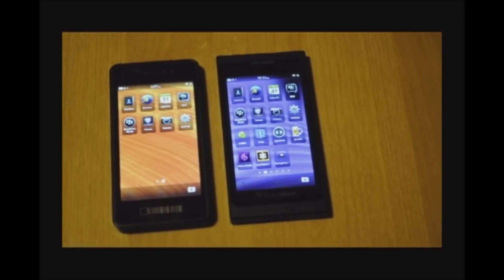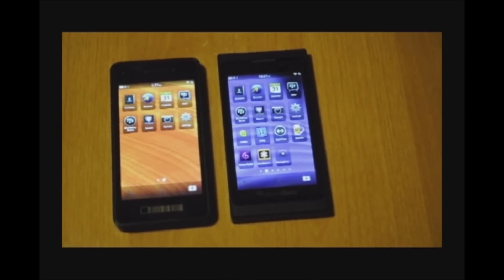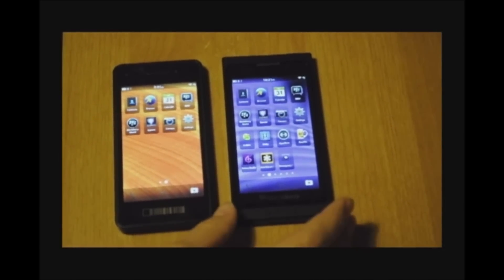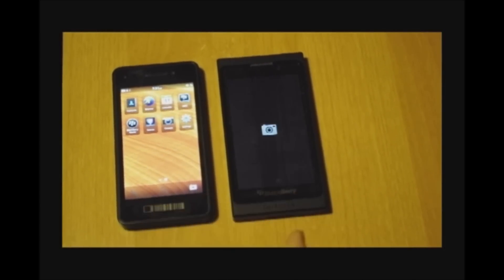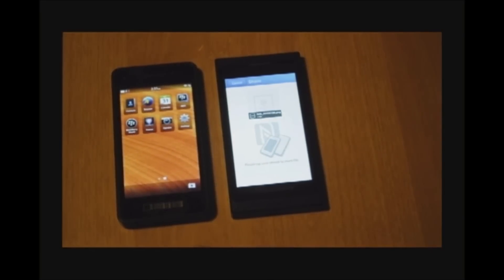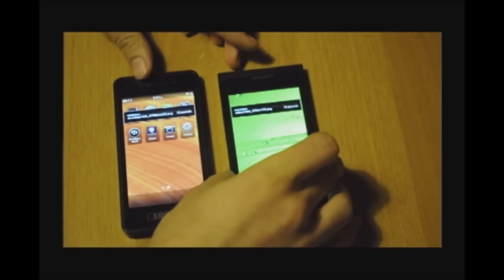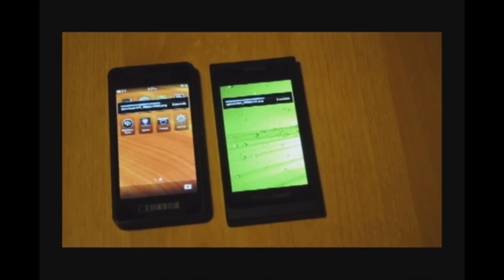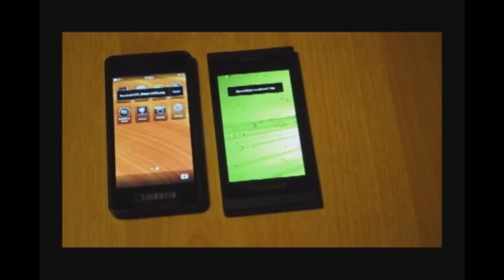Sharing Pictures on BlackBerry 10 with Tag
Look how easy it is to share pictures you've taken or downloaded with a friend via Tag on BlackBerry 10.